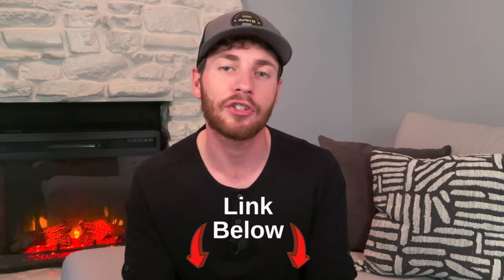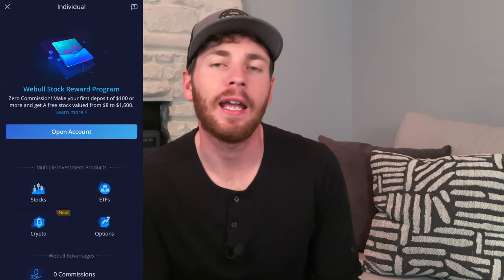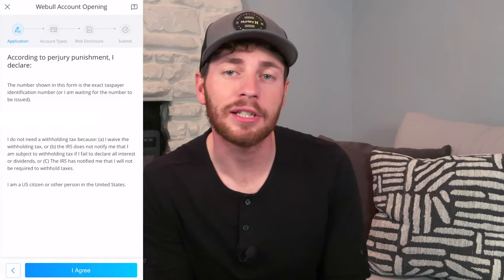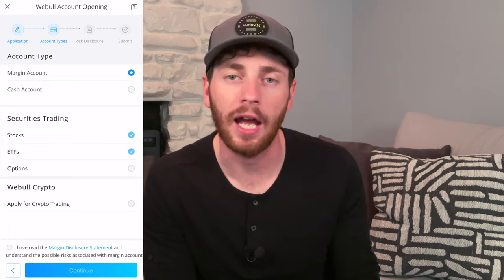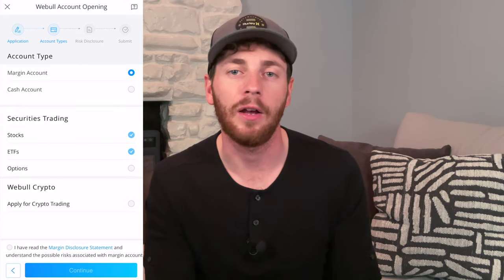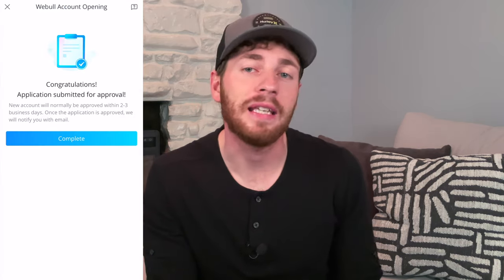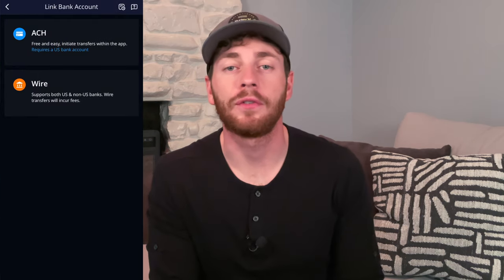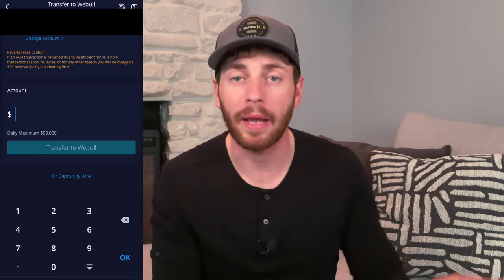How to Open a Webull Account | Webull for Beginners Tutorial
Sign up with Webull and get free stocks by clicking the link here ➡️ This video will give you a step by step guide on how to open a Webull brokerage account and deposit money into Webull. This can be done in less than 15 minutes by following along with this video. To sign up for Webull all you need is your phone. Then download the Webull app from the appstore. Click the big blue "Open an Account" button and follow along. Any questions you have comment them down below and I will respond. Once your account has been approved you can link a bank account to your Webull account and transfer money via an ACH. It may take 1+ days for the money to actually hit your Webull account. Once the money is showing in your Webull account you can trade stocks, options, bonds, and/or cryptocurrency. Webull currently allows you to trade Bitcoin, Dogecoin, Bitcoin Cash, and Ethereum among other crypto coins. In addition to a brokerage account Webull also allows you to have a Individual Retirement Account (IRA), which is a great investment for your future!

🎒FINANCIAL BOOKS I HIGHLY RECOMMEND:
1. Rich Dad Poor Dad: What the Rich teach their kids about money that the poor and middle class do not.
2. Everyday Millionaires: How Ordinary People Built Extraordinary Wealth.
3. The 4-Hour Workweek: Escape 9-5, Live Anywhere, And Join the New Rich.

00:00 Open Webull Account
03:13 Deposit Money into Webull